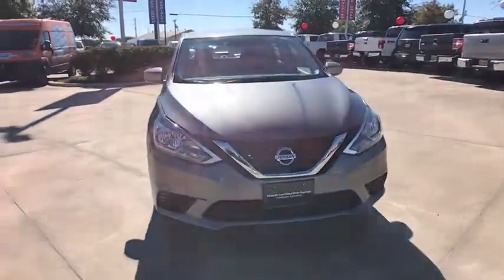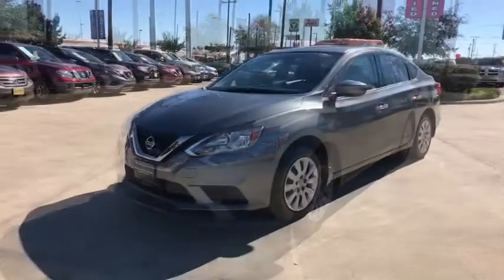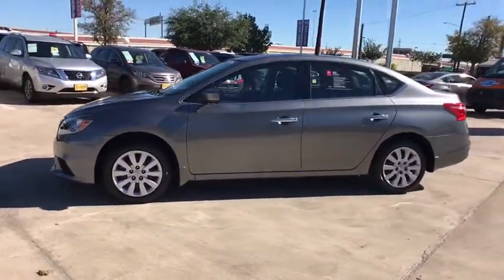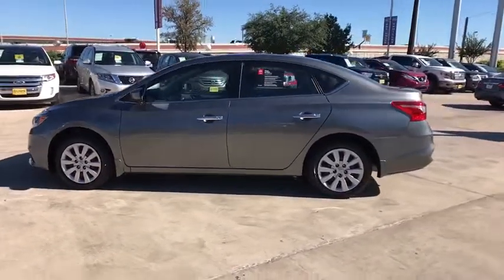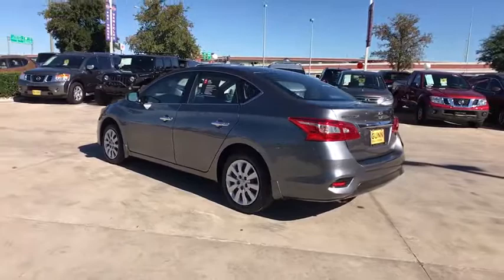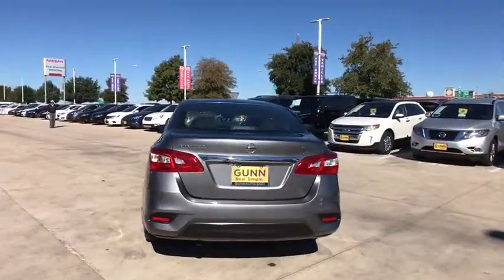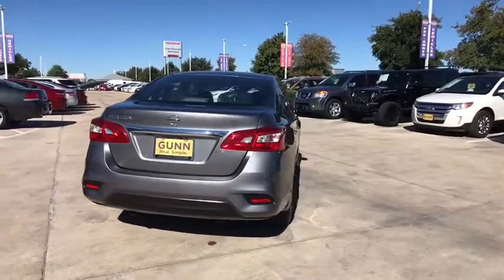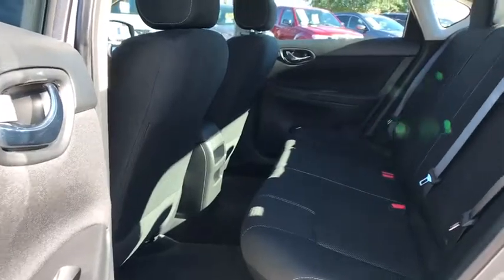2018 Nissan SENTRA San Antonio, Austin, Houston, New Braunfels, Helotes, TX ND12377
2018 Nissan SENTRA

Gunn Nissan
12838 San Predro

This 2018 Nissan Sentra S is a compact car that has lots of leg and head room paired with great gas mileage! Clean Carfax, One Owner, Bought New Here, All Services Up to Date, Super Low Miles, Nissan Certified, 16 x 6.5 Steel Wheels w/Wheel Covers, Air Conditioning, Bluetooth, Cloth Seat Trim, Cruise Control, Front Center Armrest, Front reading lights, Outside temperature display, Power door mirrors, Power windows, Rear window defroster, Remote keyless entry, Split folding rear seat, Steering wheel mounted audio controls, Telescoping steering wheel, Tilt steering wheel, Variably intermittent wipers. Gunn Nissan - Come experience for yourself why we have the best reputation in San Antonio!Priced below KBB Fair Purchase Price!Odometer is 8308 miles below market average!